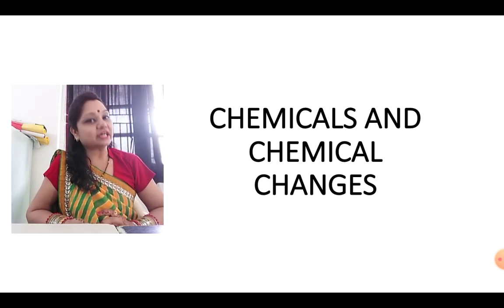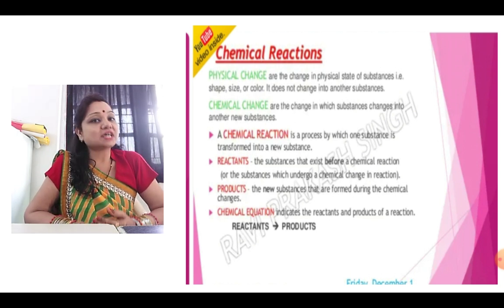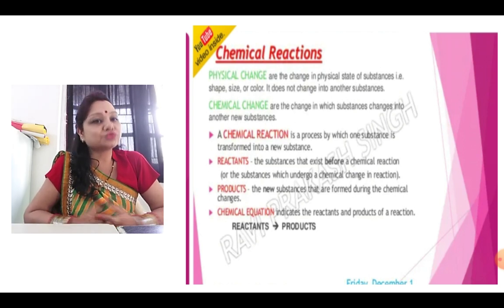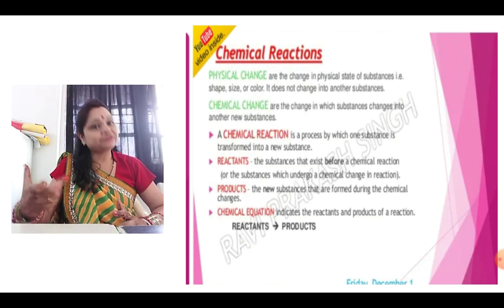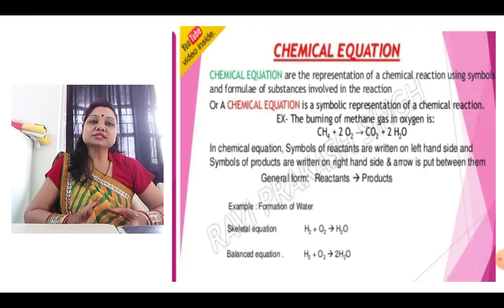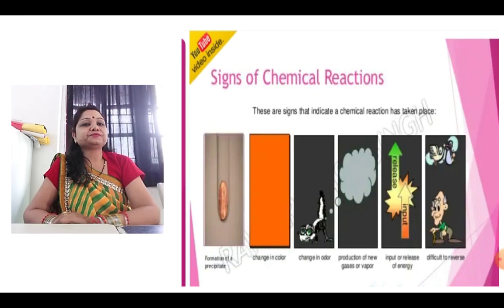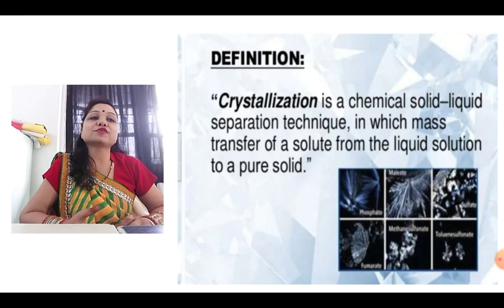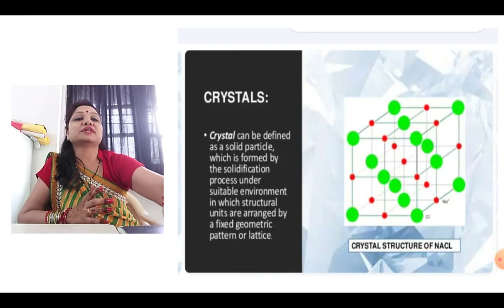Chemicals and chemical changes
Chemical equation